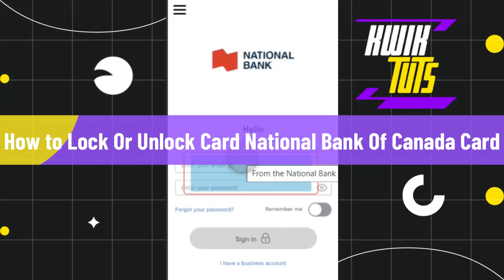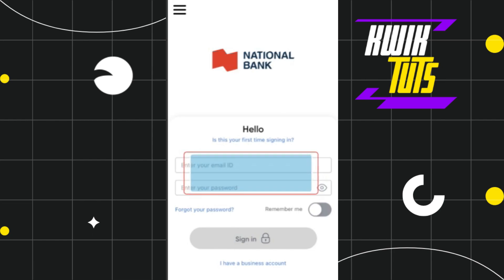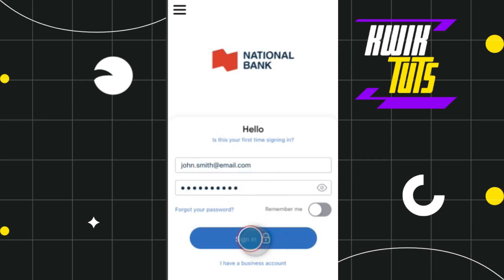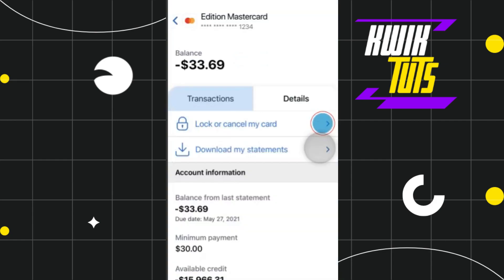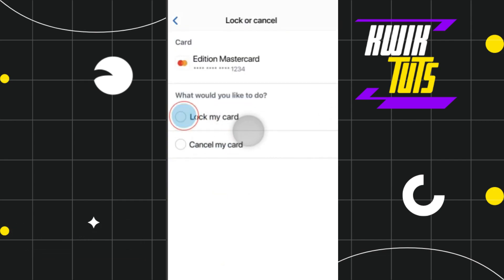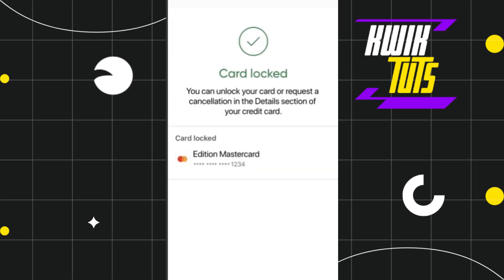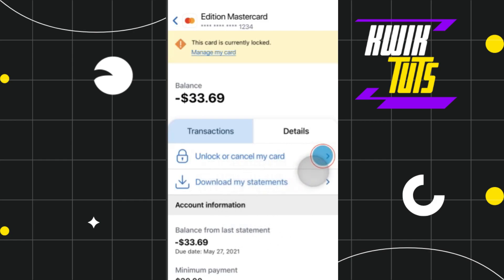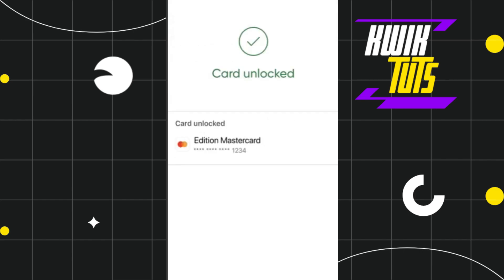How to Lock Or Unlock Card National Bank Of Canada Card (2024)